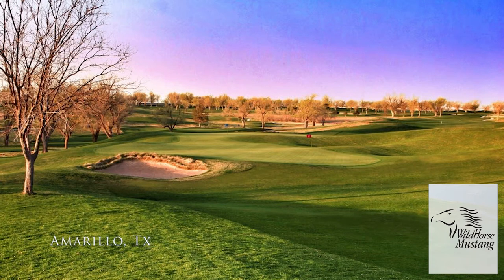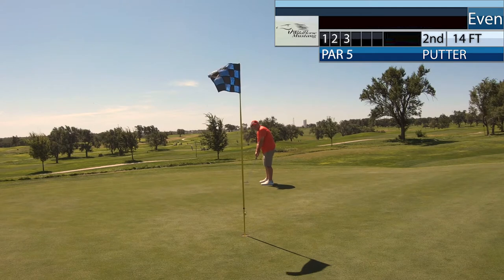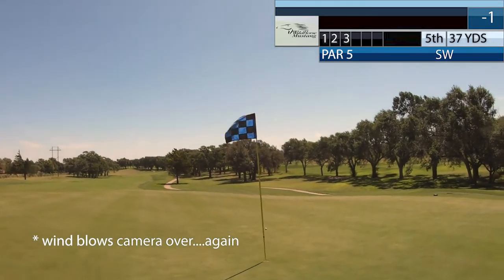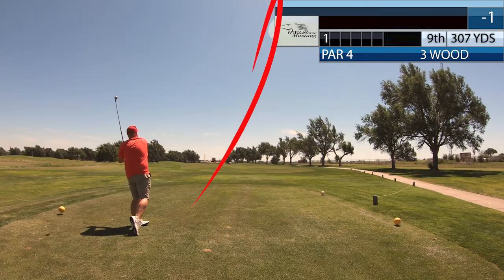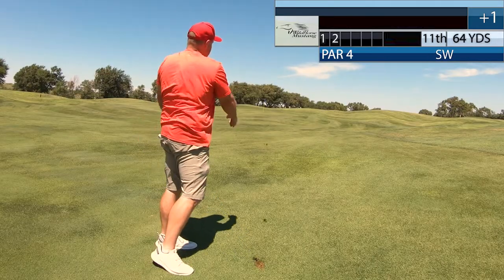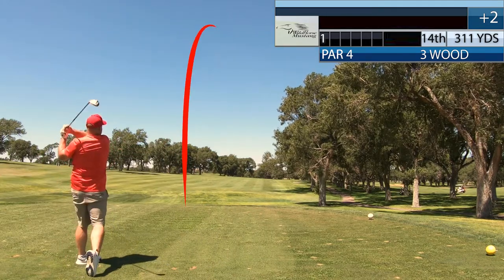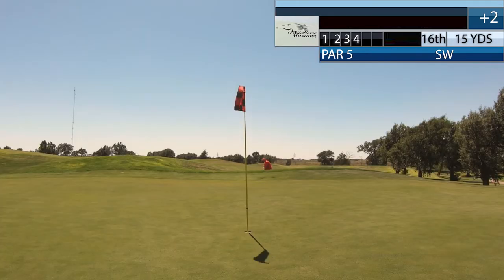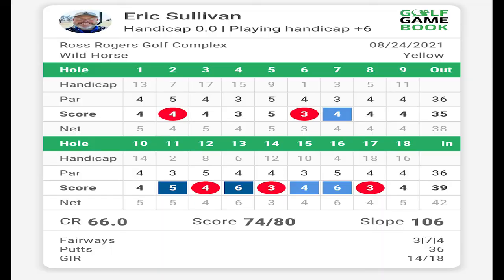I Played The Senior Tees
18 holes every golf shot in 9 minutes. In this golf vlog, I play Ross Rogers Wild Horse course in Amarillo, Tx.  I'm trying to break 72 this year and havent done so in 2021, so I play the senior tees as a fun challenge.